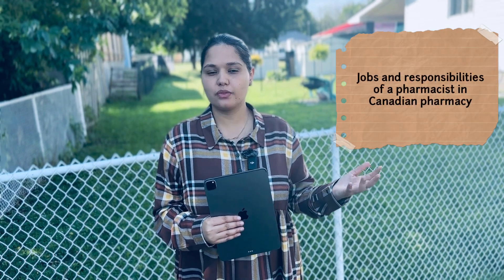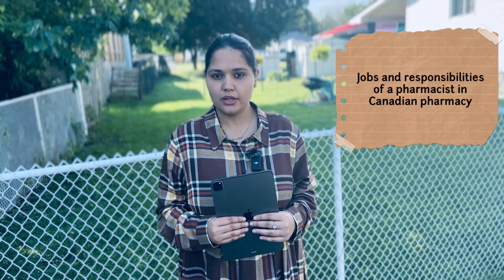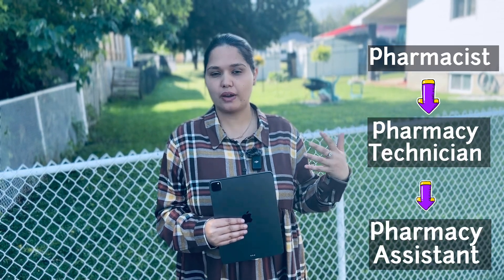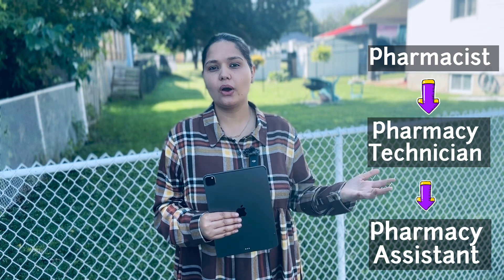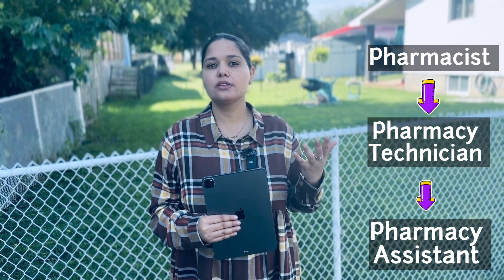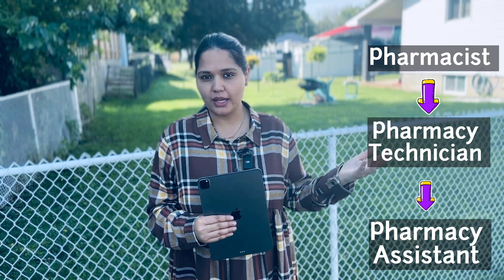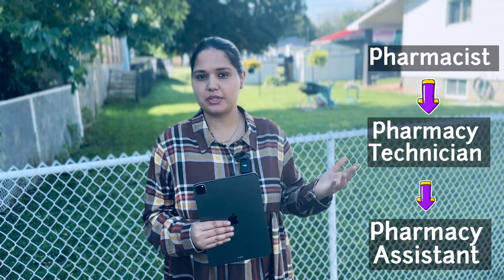Roles & Responsibilities of a pharmacist in Canada | duties of a pharmacist in Canadian pharmacy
Hello everyone,
In this video I tried to explain the jobs and responsibilities of a pharmacist working in a Canadian pharmacy environment.

What does a pharmacist do in their day to day practice in Canada?
This video explains all the answers.

This video is for general information. All the things that I mentioned are based on my personal knowledge so please go through the official website as well so that you'll get updated information.